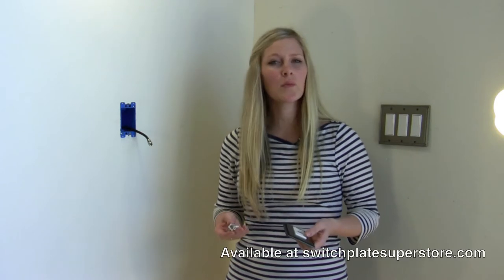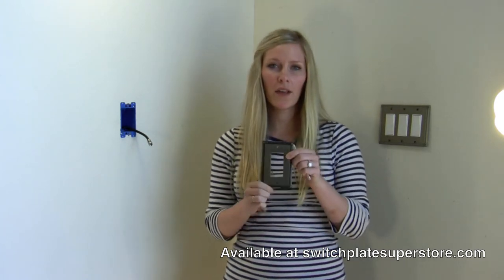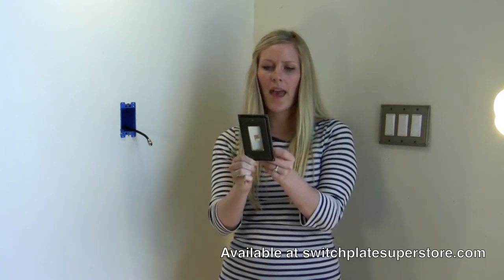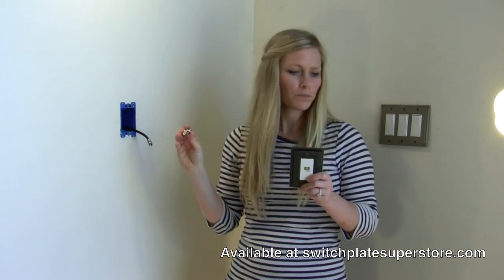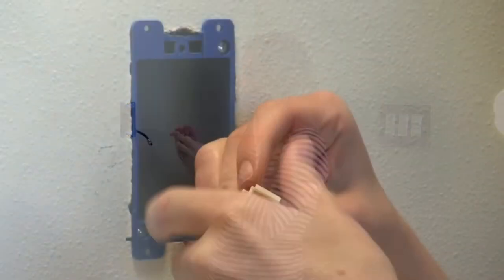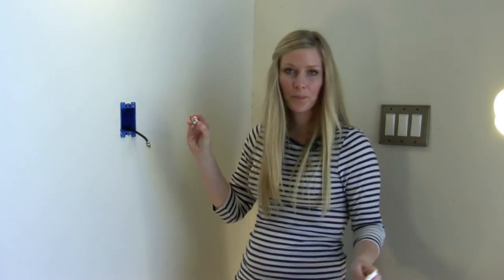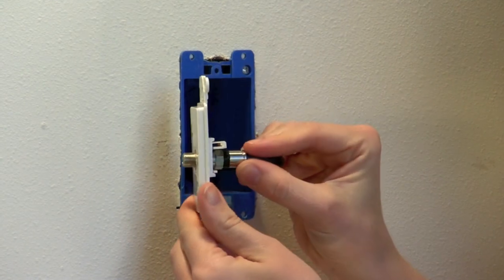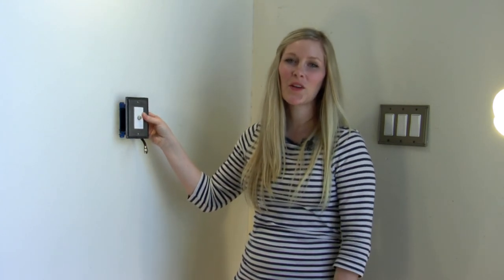How to Install Your Cable Switch Plate Cover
Not sure what you get with your cable switch plate cover? Or curious how to install your cable switch plate cover? Our short video shows you what's included witch your cable switch plate cover and explains how to install your cable switch plate cover.